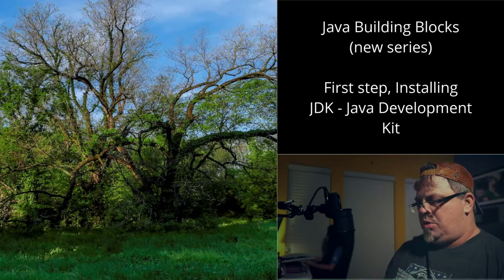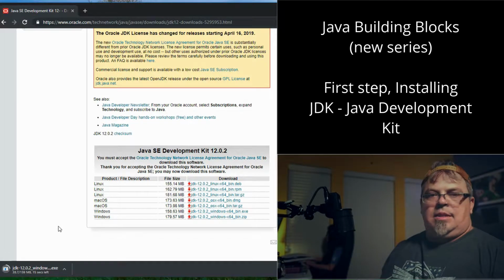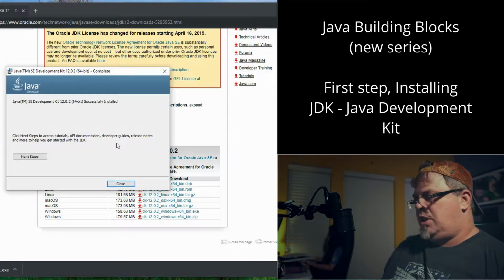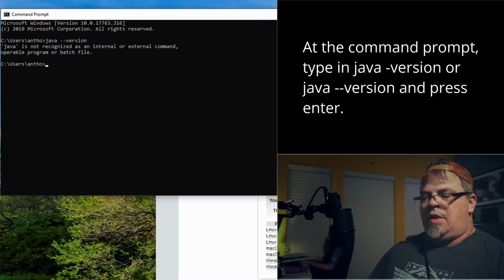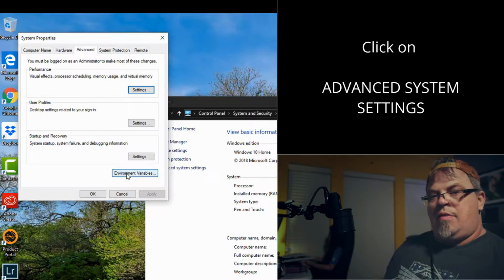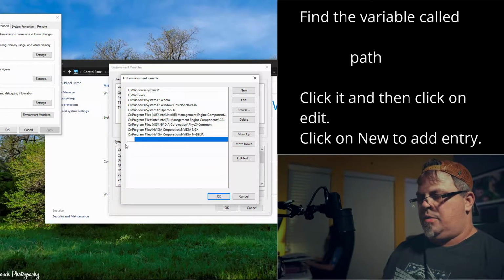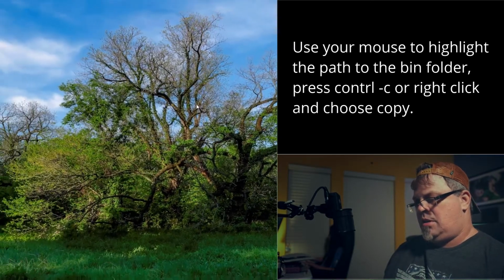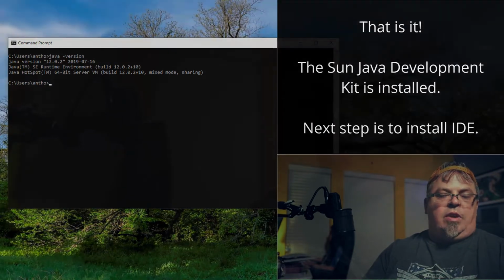JAVA JDK Setup for Windows 10 - Java Tutorial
JAVA JDK Setup for Windows 10 is a Java tutorial that teaches how to install the JDK on windows 10. This is a new Coding Zoo series to start learning to program in Java. In this lesson, we install the JDK. Install the Java Development Kit. We also set up the environment variables in Windows. If you want to learn to program in Java, this is the series for you.

In this video we setup the java development environment in Windows 10 for JDK 12. However, a lot of the instructions can be used for other operating systems.